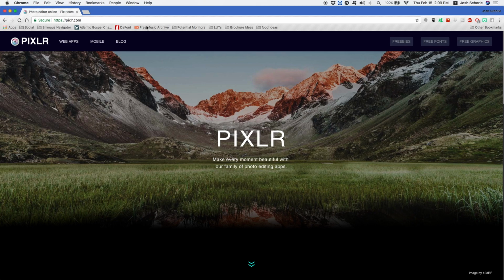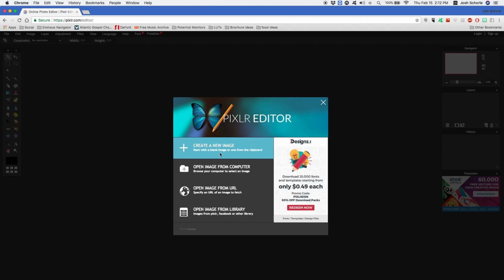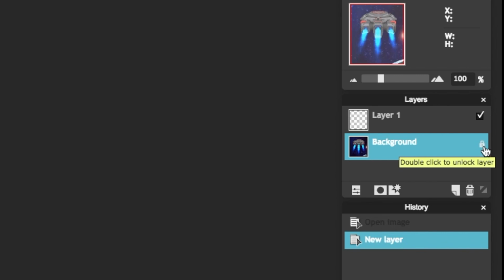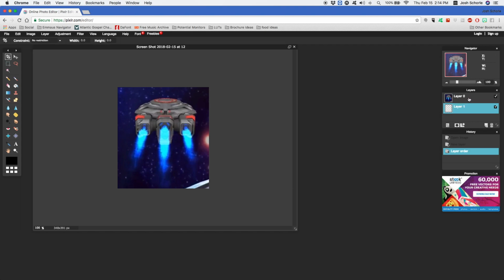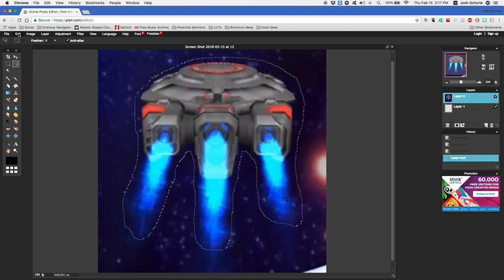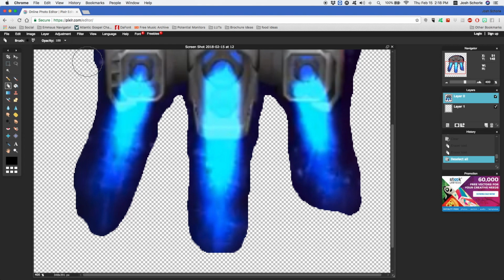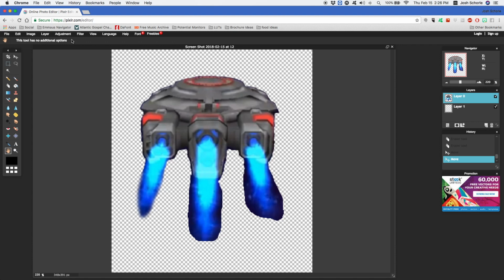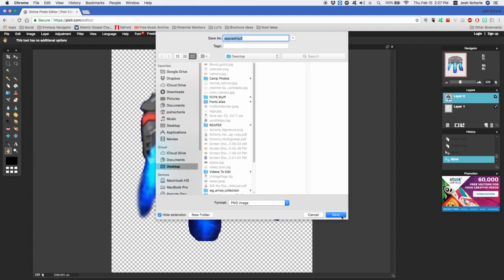Remove the Background of Any Image // Pixlr Editor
In this tutorial, I'll show you the easiest way to remove the background of almost any image in a free alternative to Photoshop: Pixlr Editor.